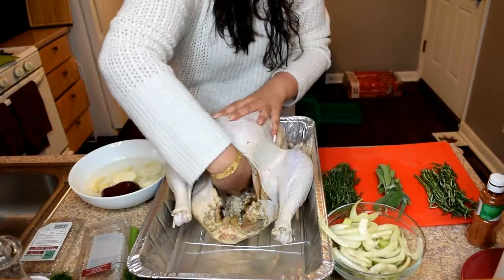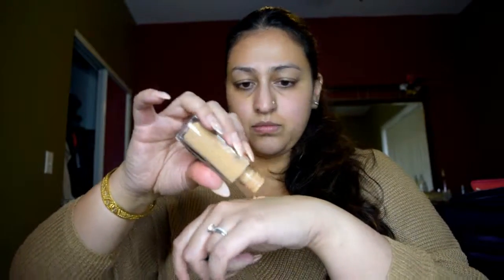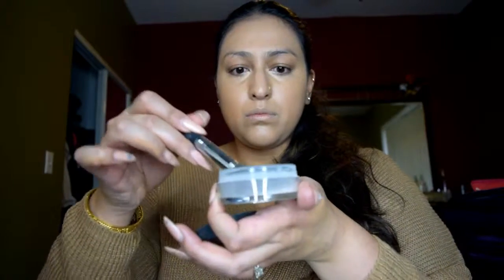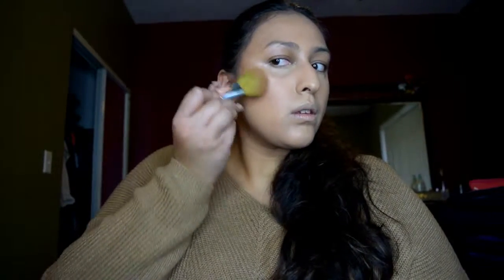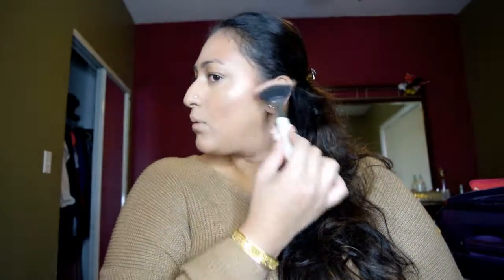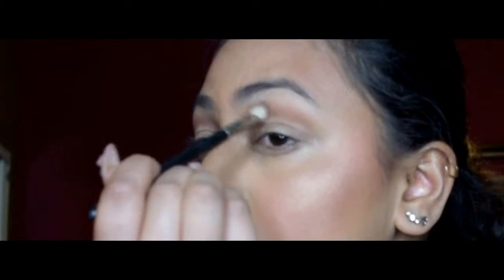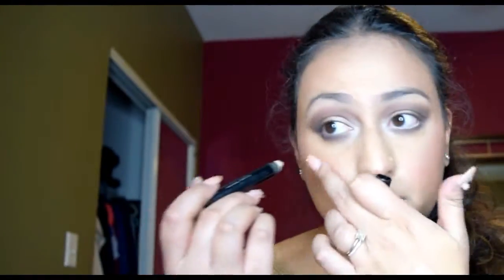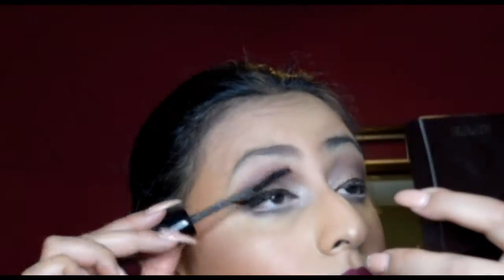Thanksgiving | My YouTube Debut! Dinner mini vlog and soft glam makeup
My first ever tutorial on YouTube!

Products used:
-Hourglass Primer No. 28
-Maybelline Fit Me foundation Dewey in #230
-Tarte Maracuja Creaseless Concealer in Medium Sand
-Nars HD translucent setting powder
-L.A. Girl Contour Stick in Suede
-Physician's Formula Bronze Booster
-Anastasia Beverly Hills contour kit in Banana and Fawn
-Laura Mercier Face Illuminator
-Nars Blush in Orgasm
-Milani brow highlighter pencil
-Anastasia Beverly Hills brow pencil in Ebony
-Too Faced Everything nice pallette in Heaven, Fawned of You, Be You, Knockout, Turtle Dove
-Sephora Eyeshadow and Liner
-Saleha Lipstick in Crazy Love